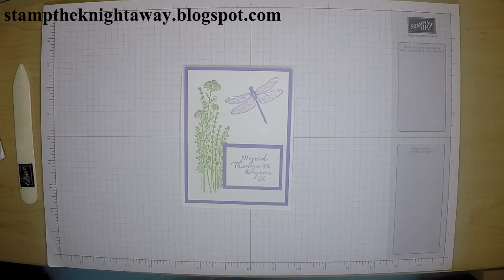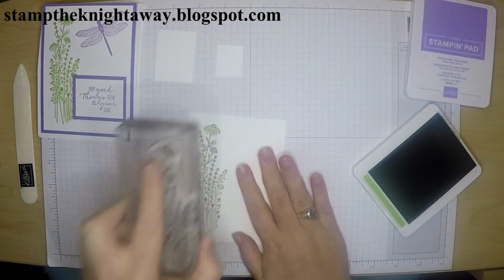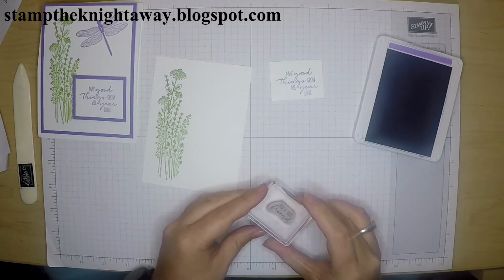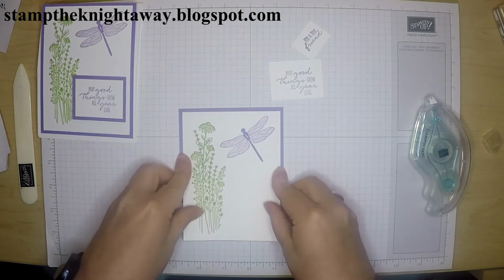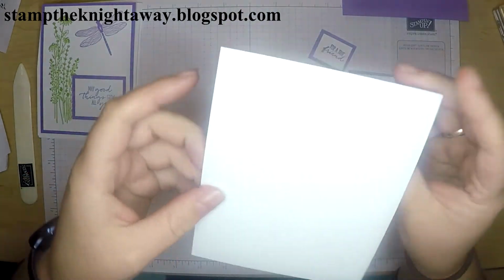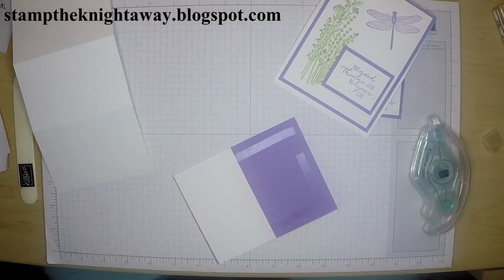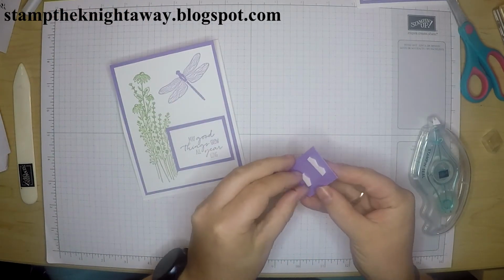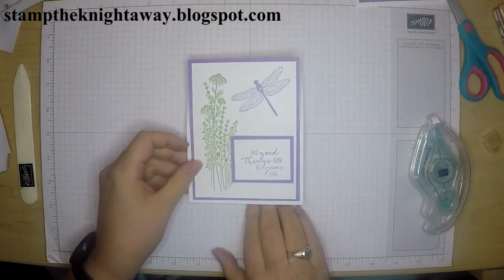For a true friend Easel Fold Card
Stampin' Up! Independent Demonstrator Cindy Erickson

Stamp the Knight Away
3084 34th St NE